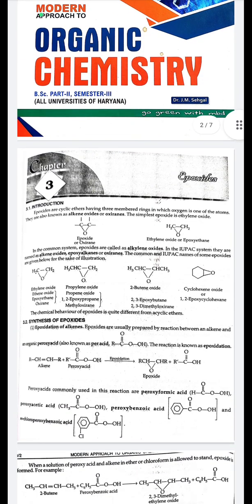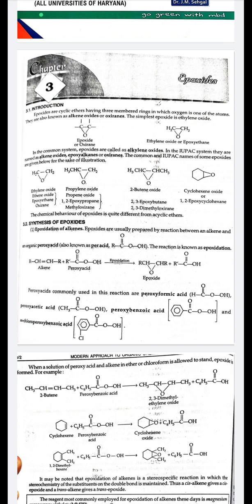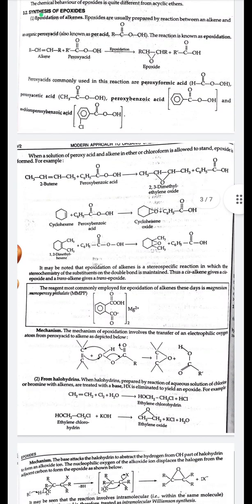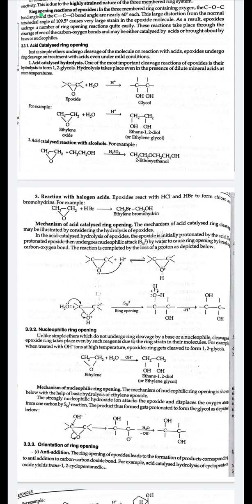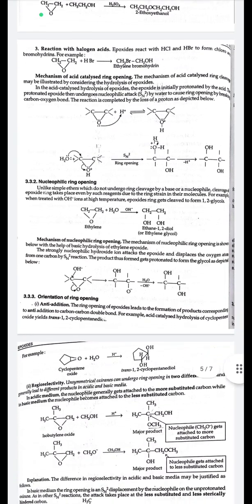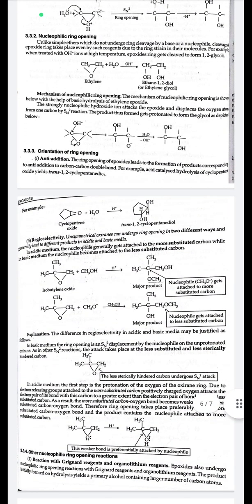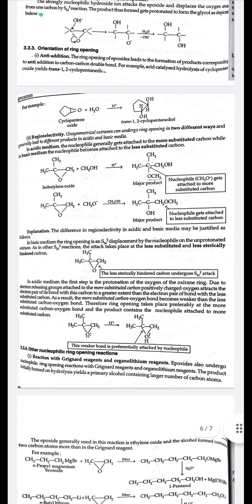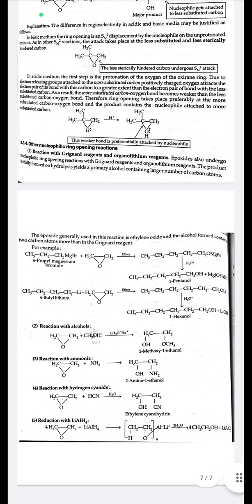Audio Lecture for Visually Impaired Students: Epoxides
Epoxides, Modern Publications, Organic Chemistry, Dr. JM Sehgal